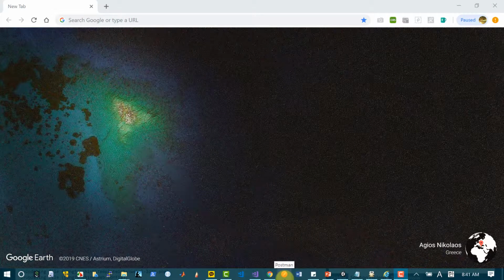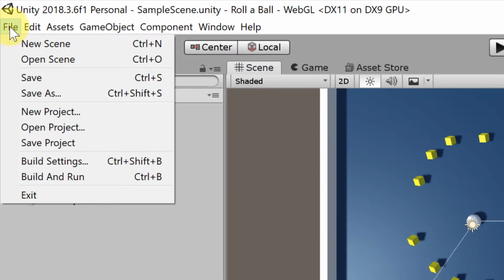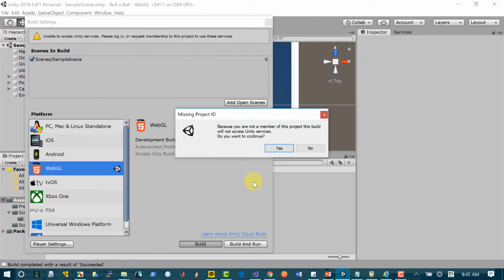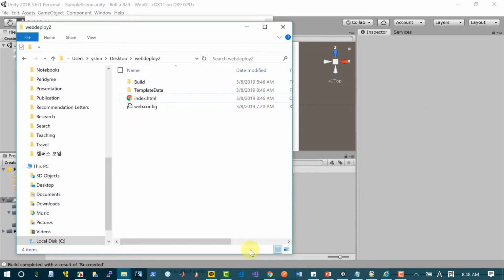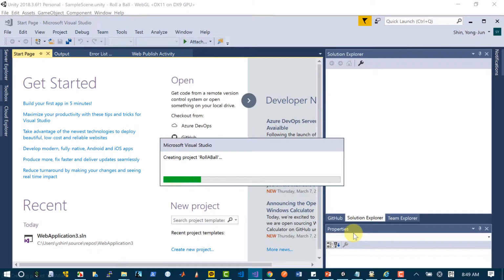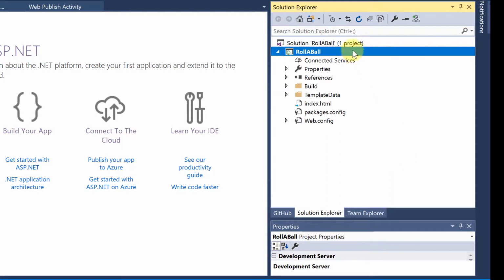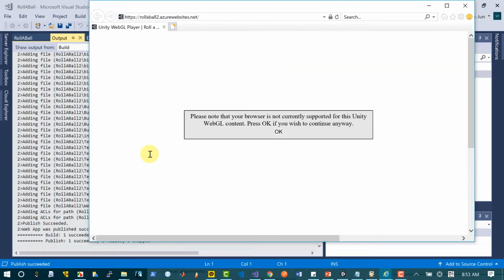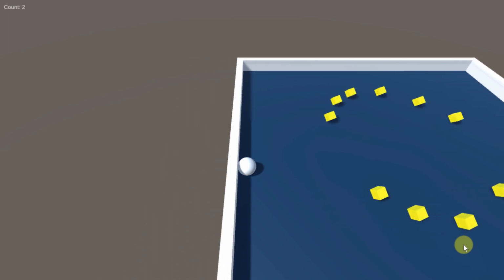Hosting Your Unity App on Azure